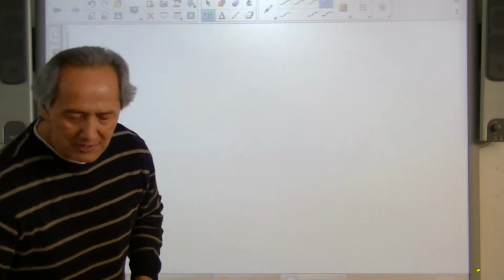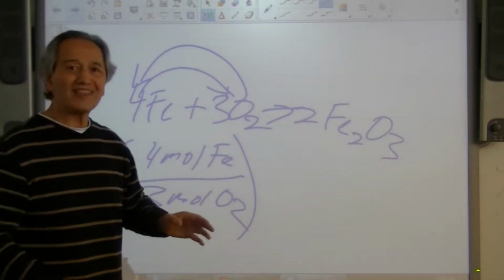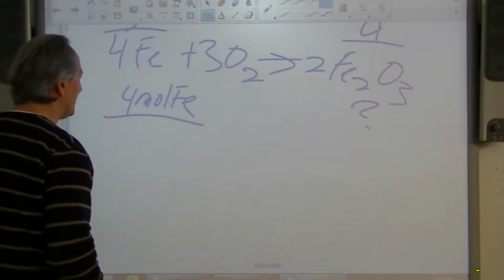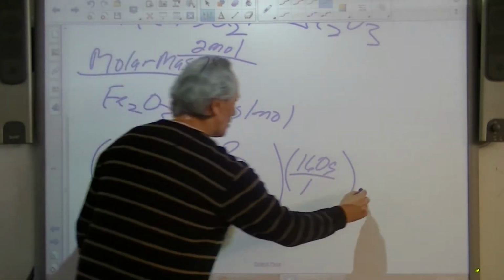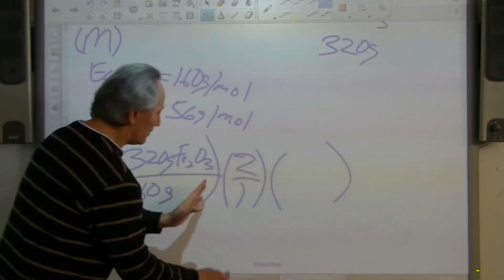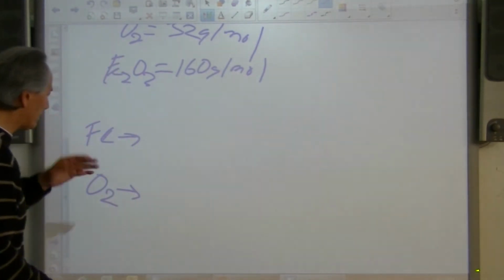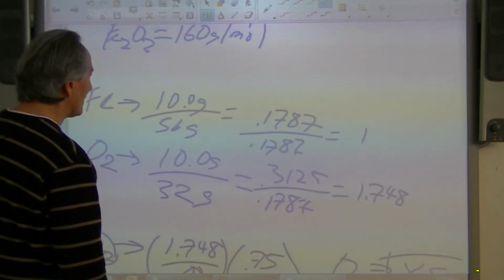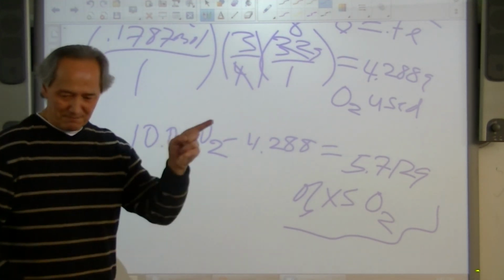Stoichiometry (mole to mole, mole to mass, mass to mass problems)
Various Stoichiometric processes including mole to mole, mole to mass, and mass to mass problems.